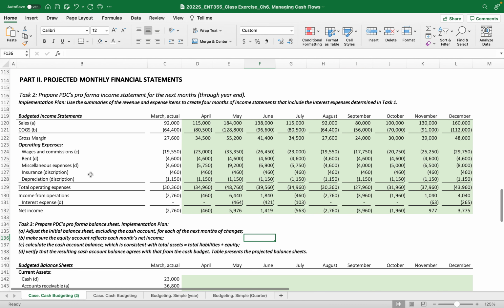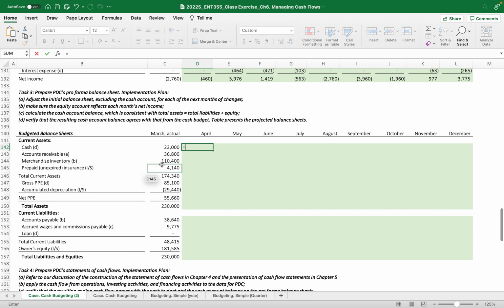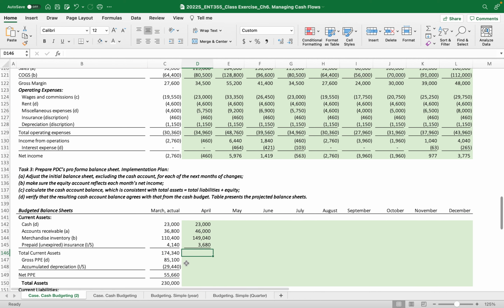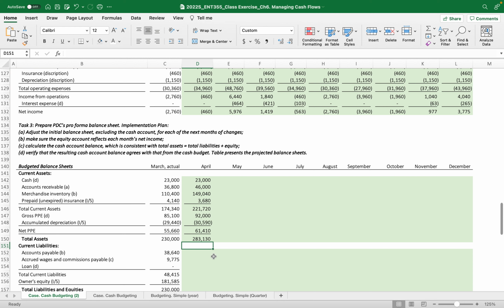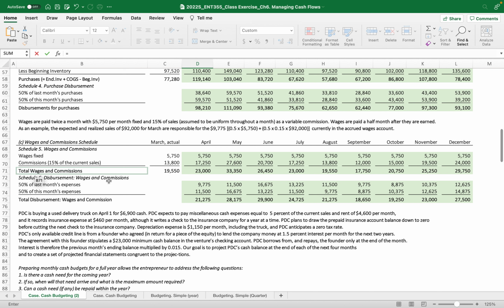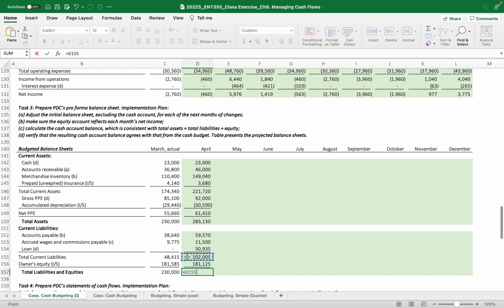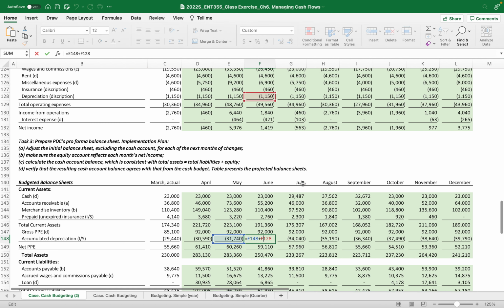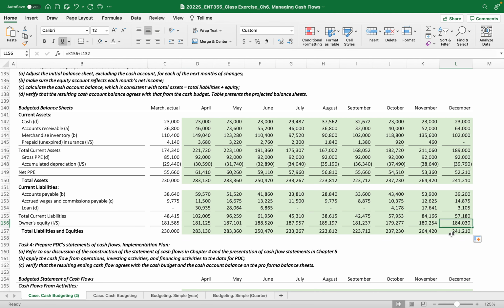Professor Paul Ahn_Short-term Financial Planning_Projected Monthly B/S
Short-term Financial Planning_Projected Monthly B/S